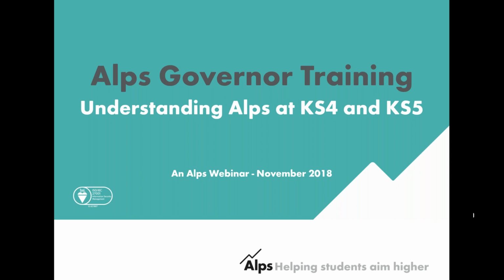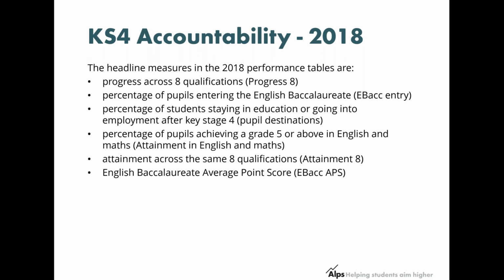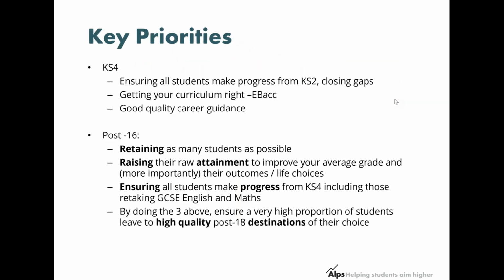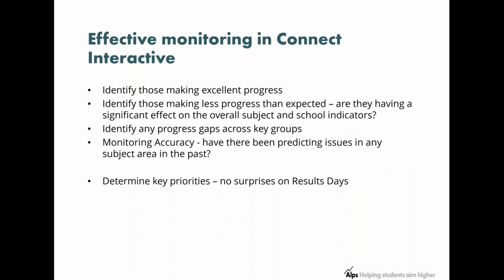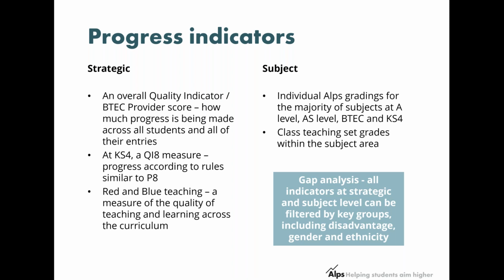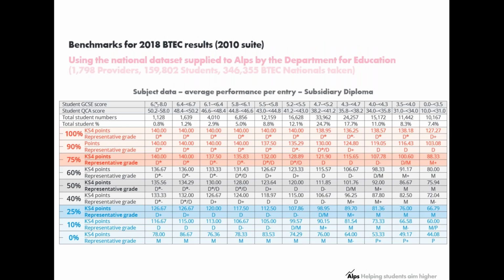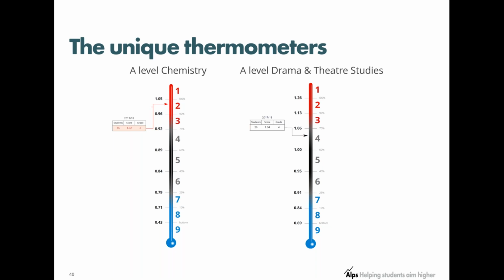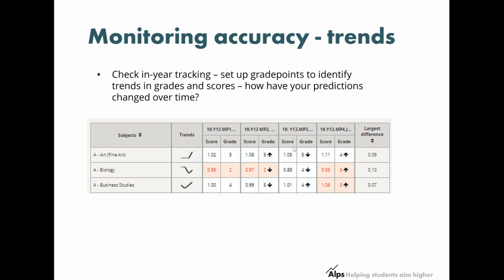Alps Governor Training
This 45 minute webinar is designed for any governor in an 11-18 school or academy but is particularly relevant to chairs and curriculum committees who deal with educational data, target setting and school improvement plans. It will provide a comprehensive introduction to the Alps reports; the key indicators, target grades and subject indicators and is designed to help governors with their role in supporting and challenging schools.